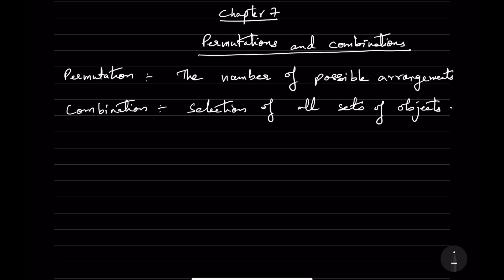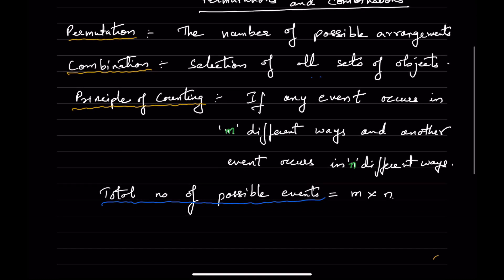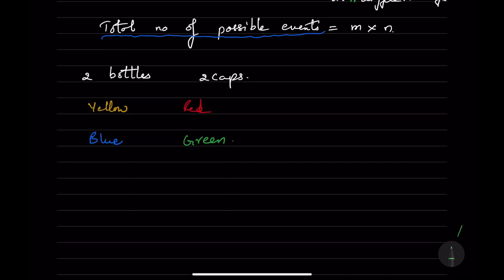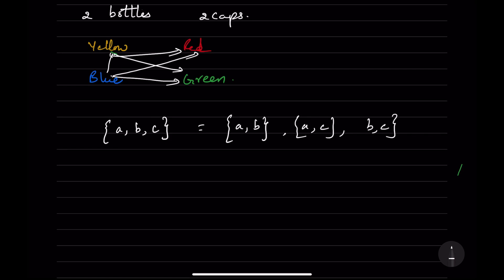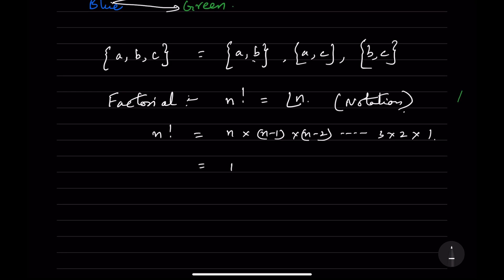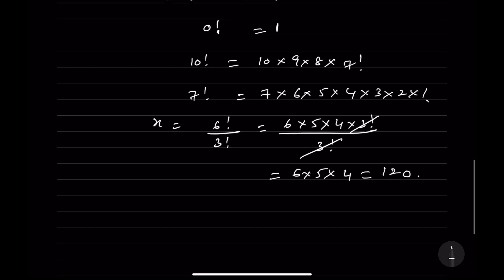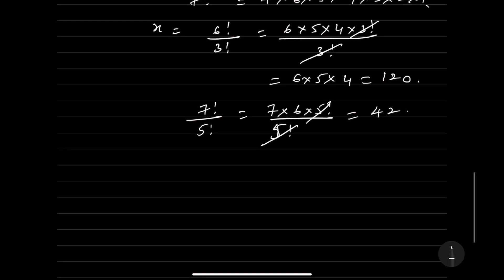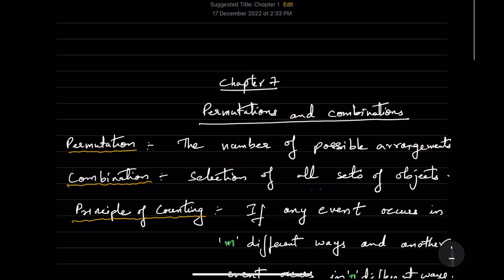Permutations and Combinations Chapter 7 class 11 Concepts and Exercise 7.1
Chapter 5 class 11 miscellaneous exercise solutions!! CBSE class 11 chapter 5 misc ex

Complex numbers and Quadratic equations Exercise 5.3 class 11 || ex 5.3 solutions class 11

Complex numbers and quadratic equations Chapter 5 class 11 Exercise 5.2|| ncert solutions ex 5.2(@math )

Complex  Numbers chapter 5 class 11 concepts and exercise 5.1 ||ncert solutions class 11 @ learnohub